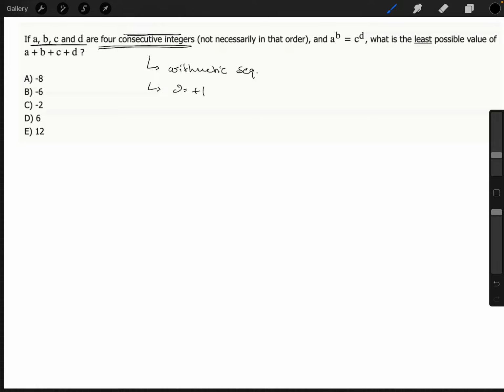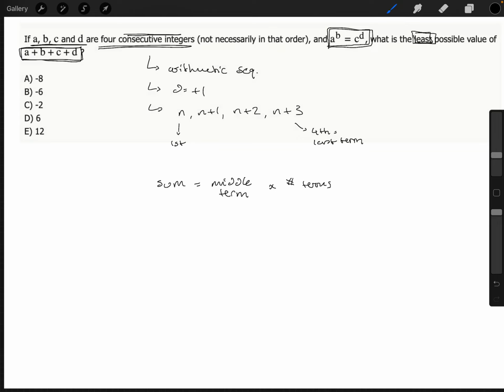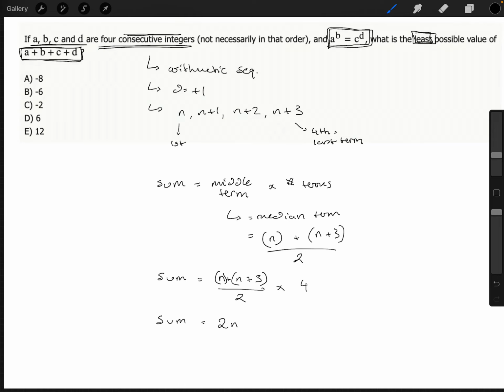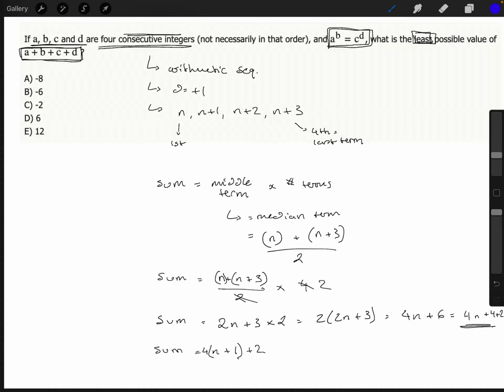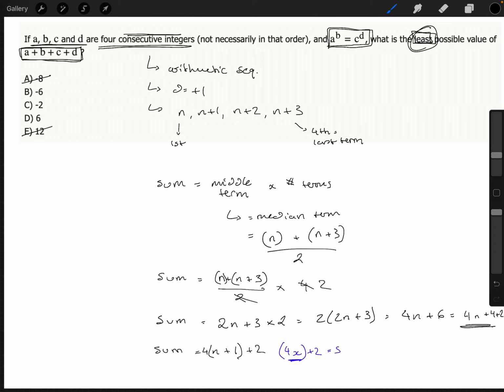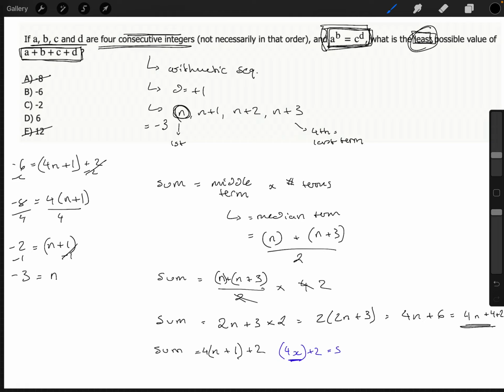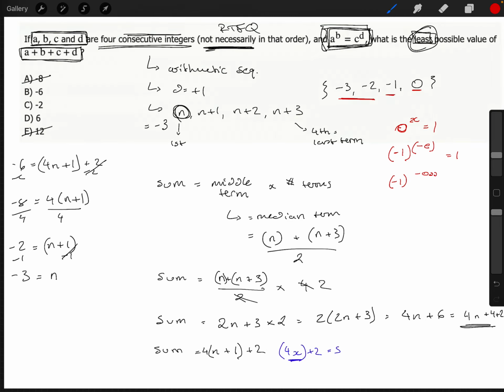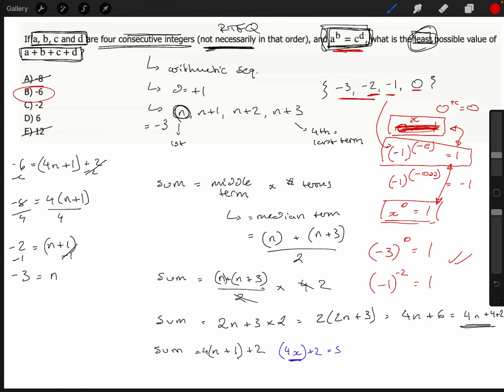GRE Arithmetic Sequences - Sum of Terms - Consecutive Integers - Time Saving Technique!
This video shows how to find the sum of the terms in an arithmetic sequence of consecutive integers using a simple formula.

Students must know how to solve even the hardest GRE questions with time saving techniques and reasoning skills.

The Ultimate GRE Cheat Sheet has over 160 pages of number properties, rules, patterns and formulas.

You MUST know these off by heart if you want to build these skills and get a top score on the GRE Quantitative Reasoning Section.